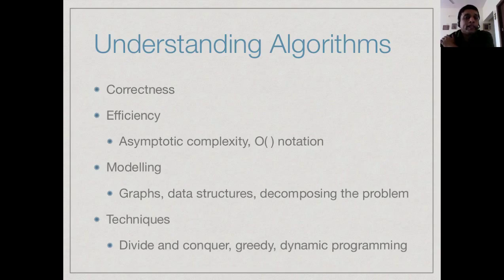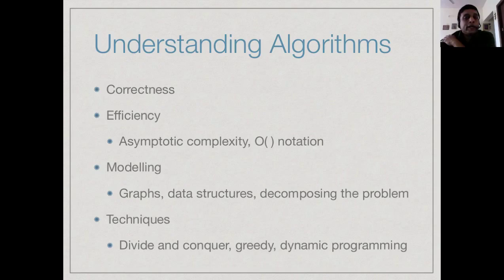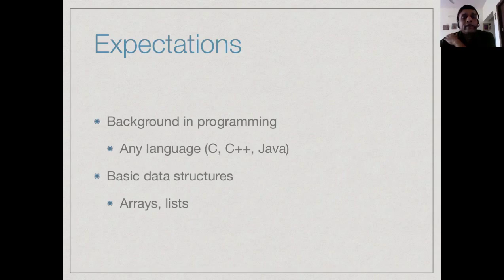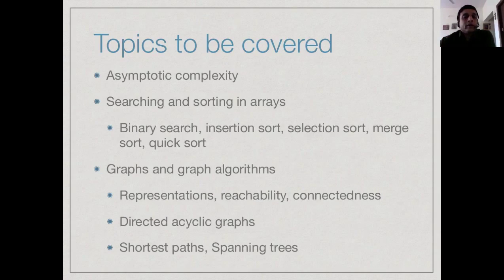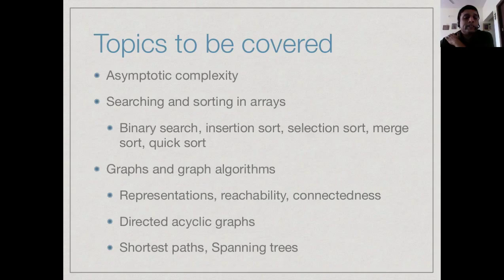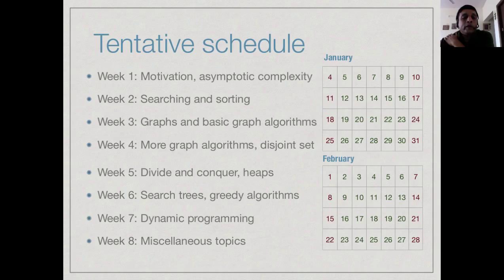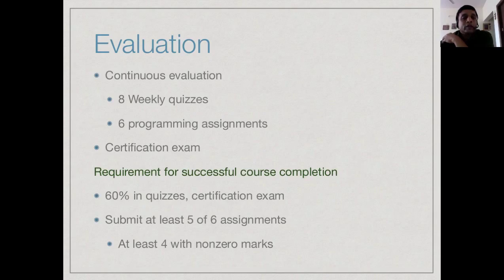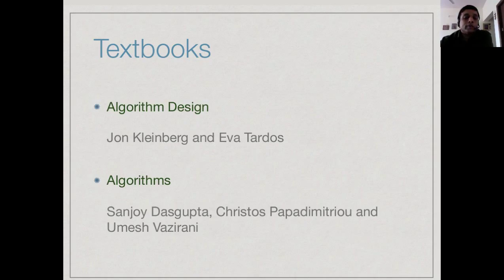Design and Analysis of Algorithms lecture 1.1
Nptel video lectures on Design and Analysis of Algorithms by Madhavan Mukund studied at IIT Bombay (BTech) and Aarhus University (PhD). He has been a faculty member at Chennai Mathematical Institute since 1992, where he is presently Professor and Dean of Studies.